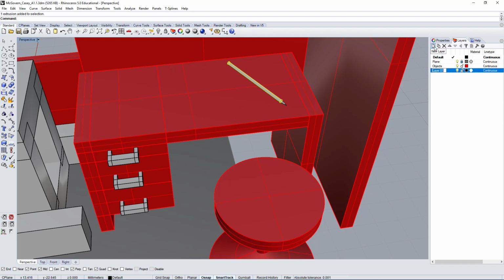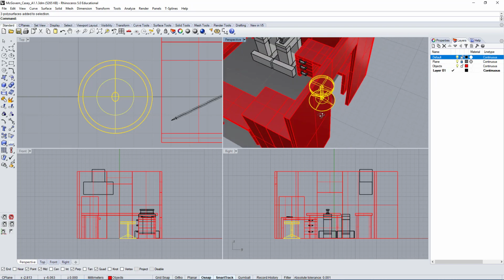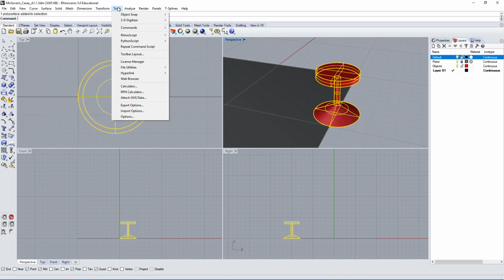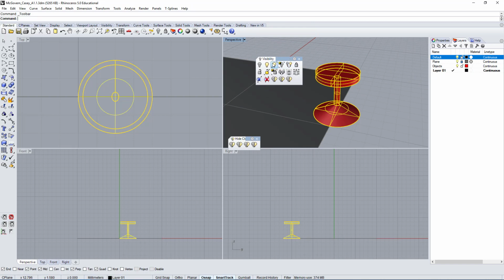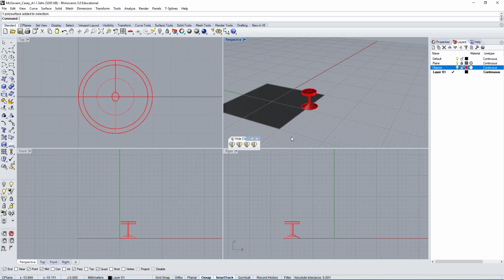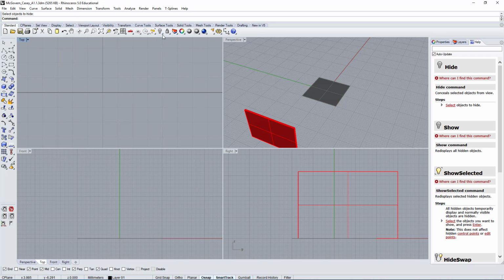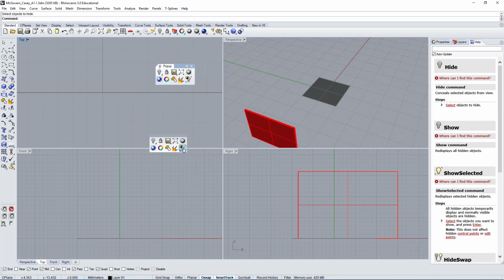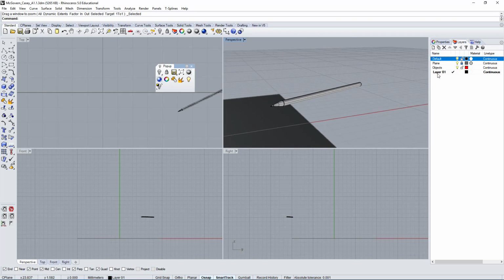Hide & Show v.s. Layers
Quick overview on how to use the Hide & Show commands and organizing files using  Layers.